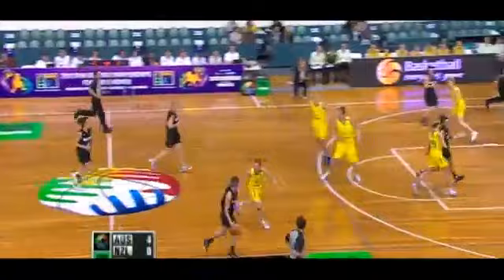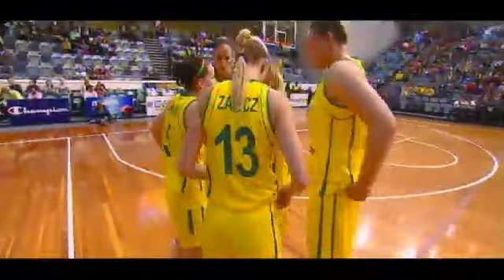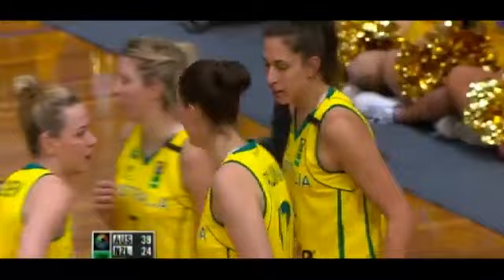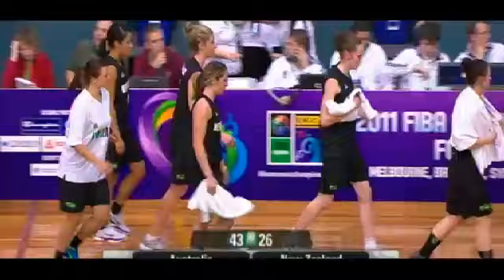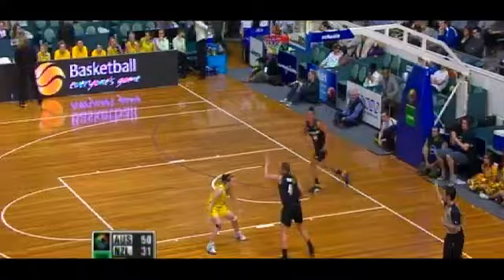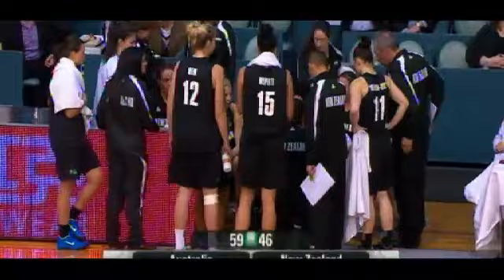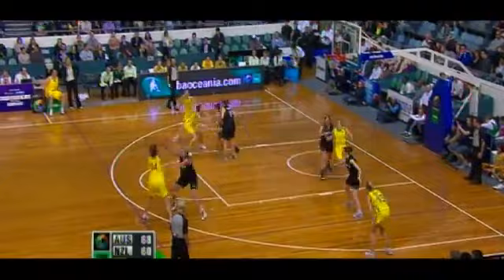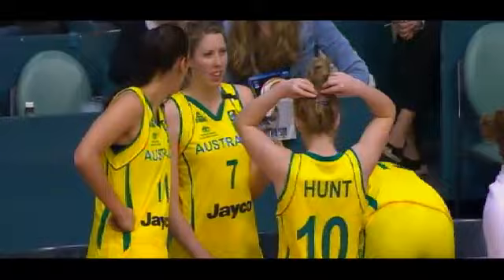Jayco Australian Opals vs. New Zealand Tall Ferns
Live from the State Netball Hockey Centre, Melbourne, Australia.